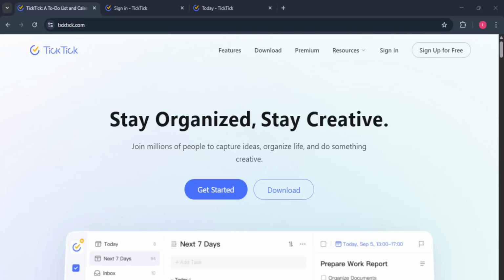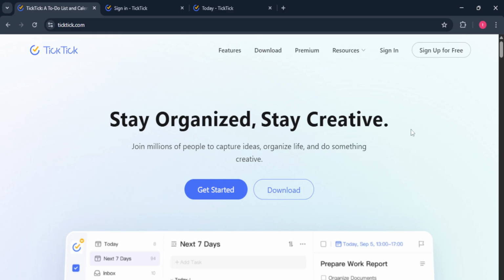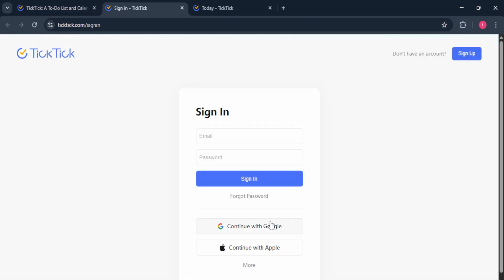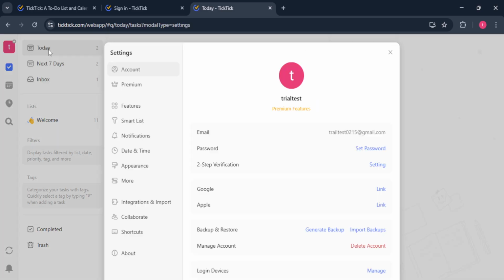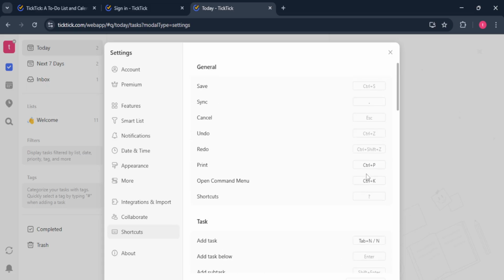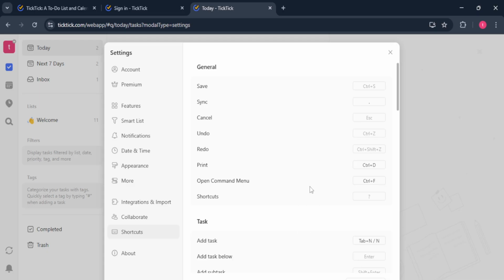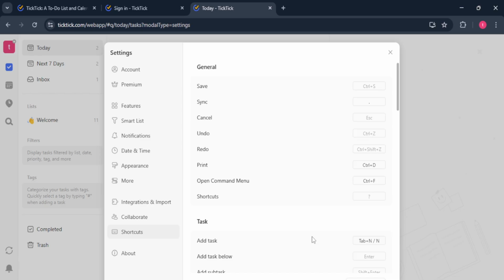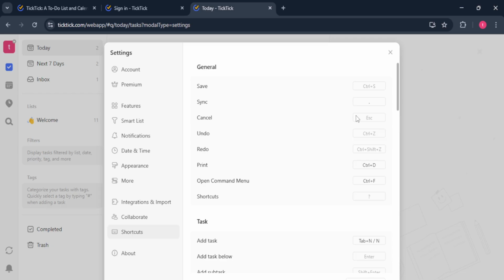How to Set Up Custom Keyboard Shortcuts on Ticktick [2025 Full Guide]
In today's video we will show you ticktick,todoist keyboard shortcuts,how to use ticktick,ticktick keyboard shortcuts,ticktick tutorial,how to use todoist,how to use todoist app,ticktick guide,how to use todoist effectively,ticktick shortcuts,keyboard shortcuts,ticktick keyboard,ticktick app,ticktick tips,ticktick to do list,adding lists to tasks in ticktick,ticktick to google calendar,ticktick getting things done,how to use the apple pencil on ipad,how to take notes on ipad